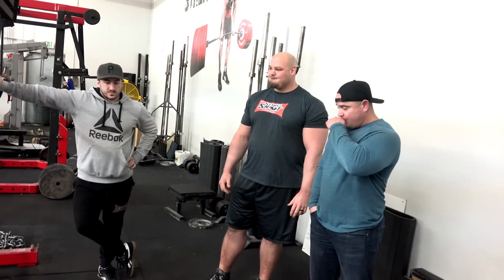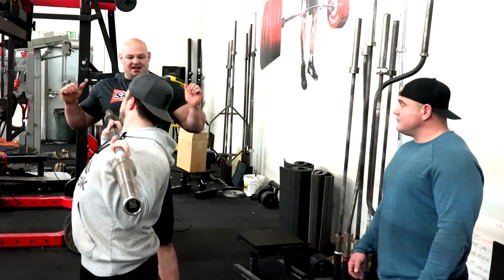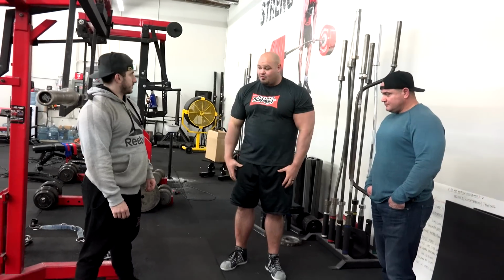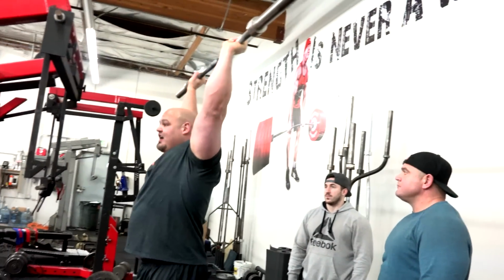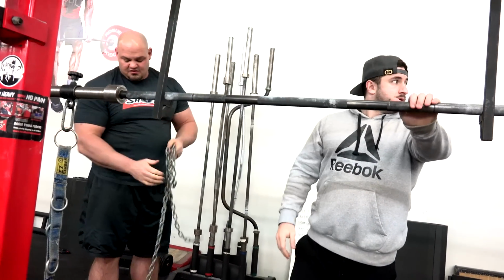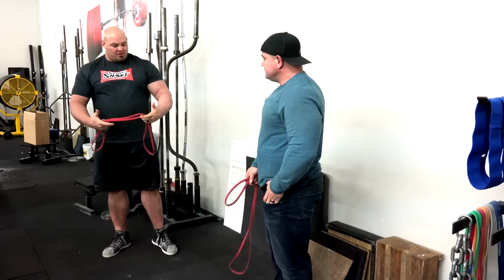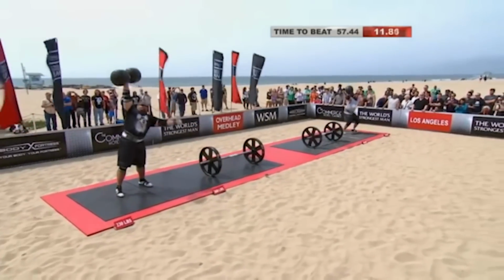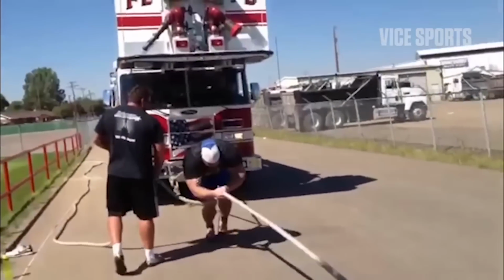World's Strongest Man Teaches the Overhead Press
Brian Shaw teaches Mark Bell & Silent Mike how to overhead press at Super Training Gym.